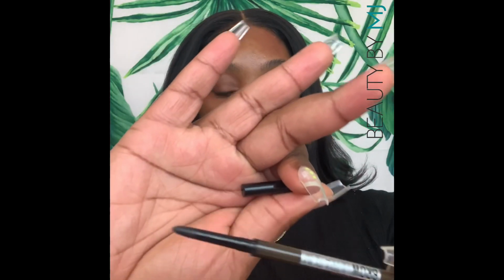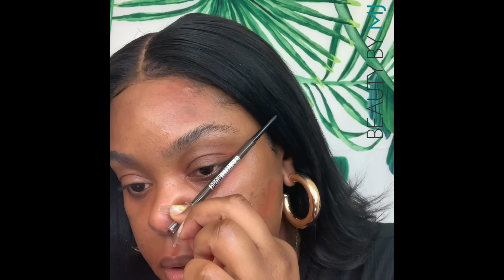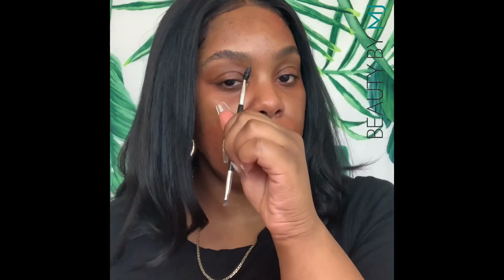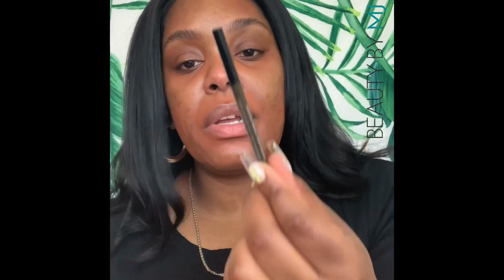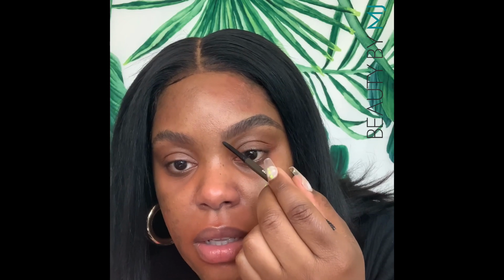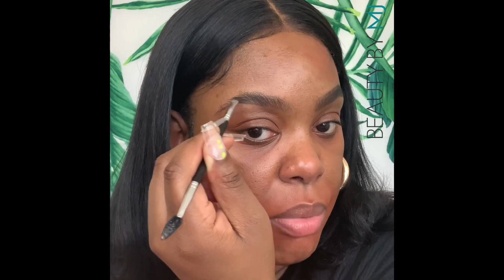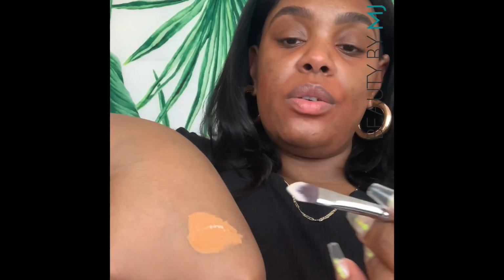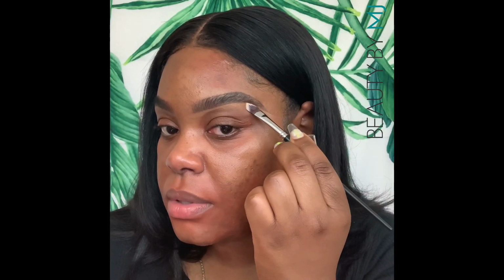YOU GOT TIME TODAY, SIS! Brow Do- A- Long (Detailed Brow tutorial ft. Brow Ratio)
Hey y’all, welcome back to another video! I always get so many questions about my brows so I thought it was appropriate to make this my first official tutorial! The video features brow ratio and four general brow products for every level of execution (Brow gel, powder, pencil and pomade in that order). I did not shoutout the products used in this video because I’m not here to sell anything, just teaching you how to use what you have. IF you want to explore different products and need recommendations, be sure to write it in the comments! I hope this video helps and thank you so much for your support!